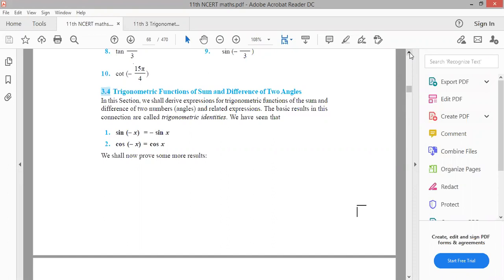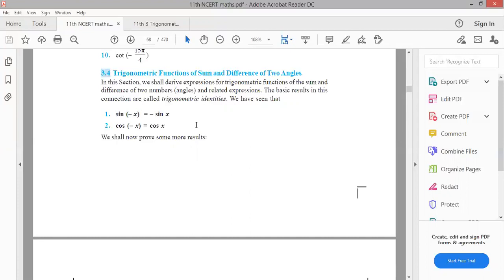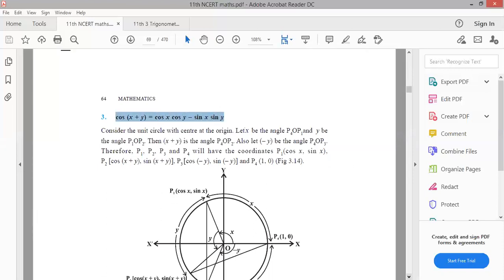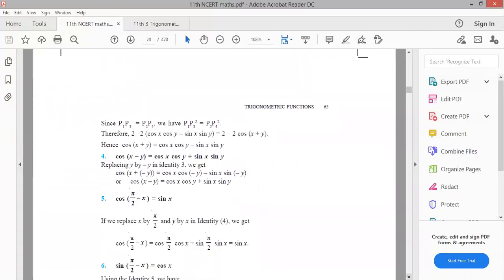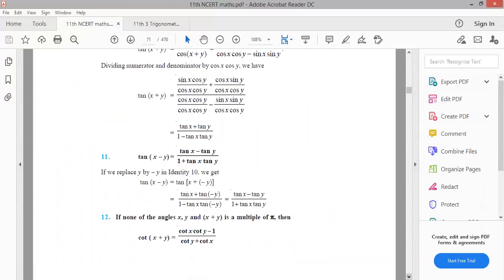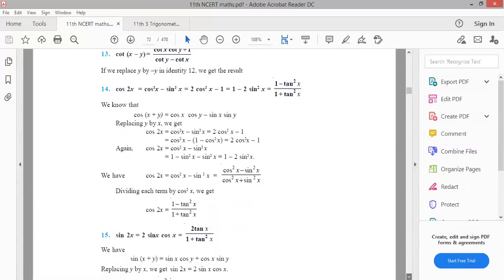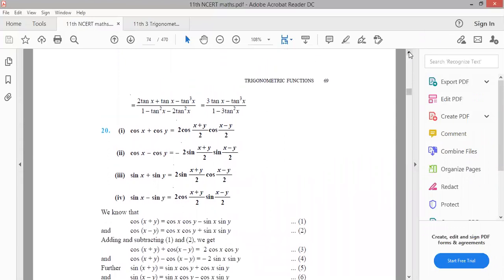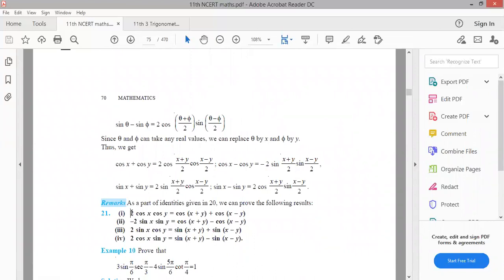Trigonometric Functions of Sum and Difference of two angles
Class: 11th
Subject: Mathematics
Chapter: Trigonometry
Topic: Trigonometric Functions of Sum and Difference of two angles